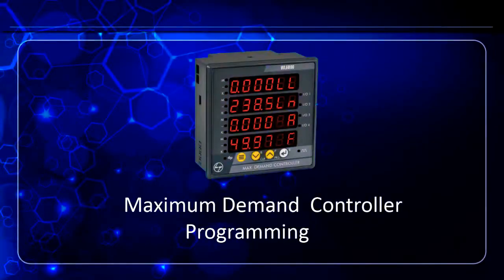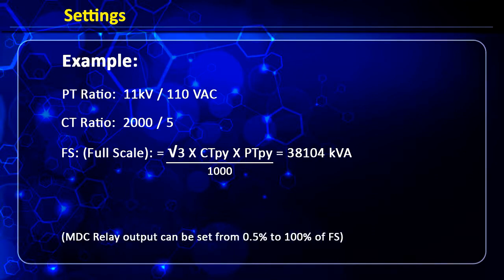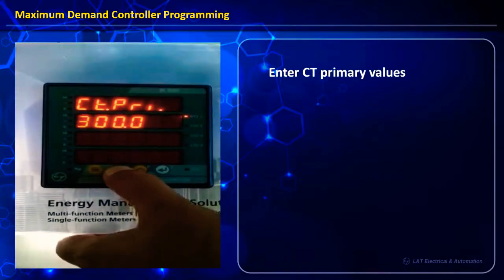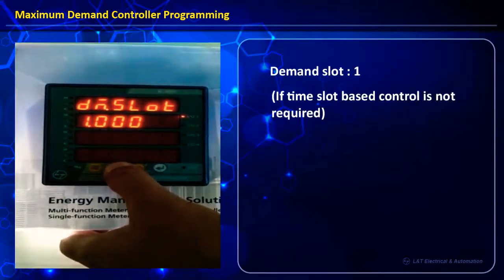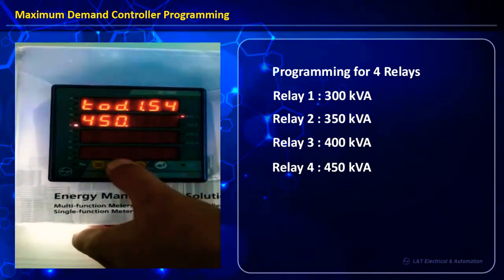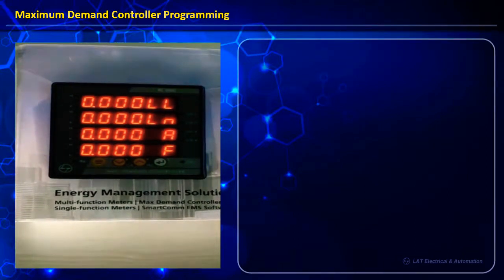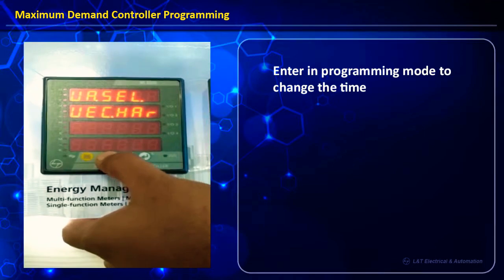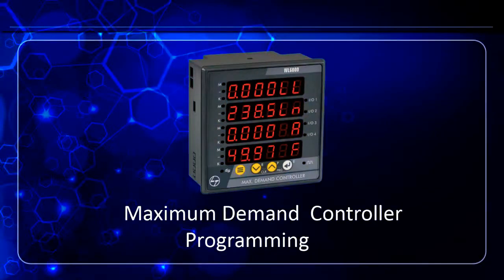Demand Controller 6000 Series L&T Electrical and Automaton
Maximum Demand Controller 6000 Series Features

note- 8MB Datalog configured for 9 parameters including KWh, Running demand Max Demand for 15 mins

• Accuracy Class 1.0 , 0.5S

• Input voltage measurement range 50-520 VAC ( P - P )

• Aux supply 80-300 VAC / DC

• CT secondary site selectable 1A / SA

• Flush mounting 96 x 96 mm

• CT / PT site programmable

• Datalog ( BMB ) .

• 4 relay outputs for Max .  demand controller

• Time of Day ( TOD ) 6 slots available

• Block / sliding window site selectable

• Running demand , max demand , prediction demand in

• Individual harmonics upto 31st